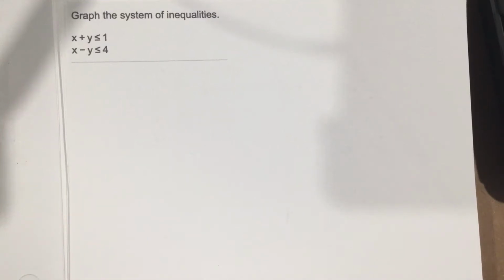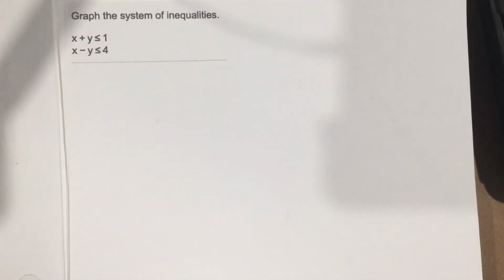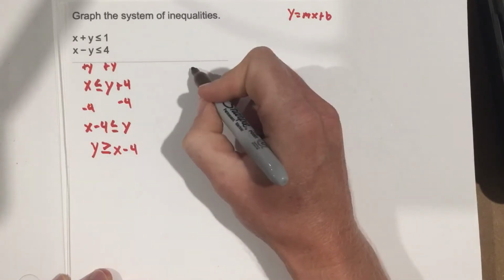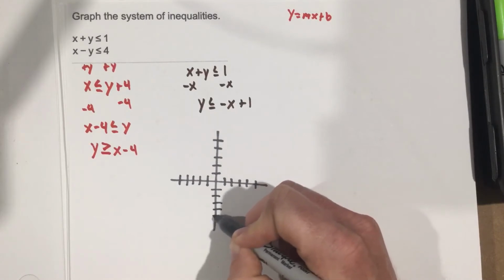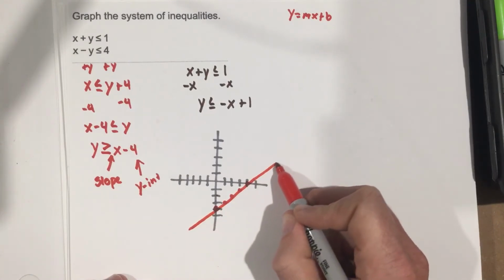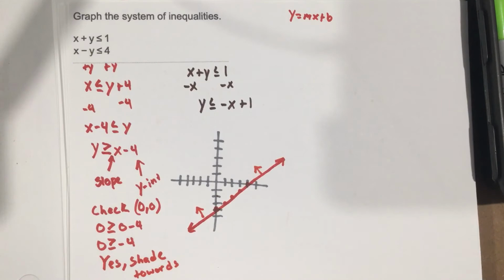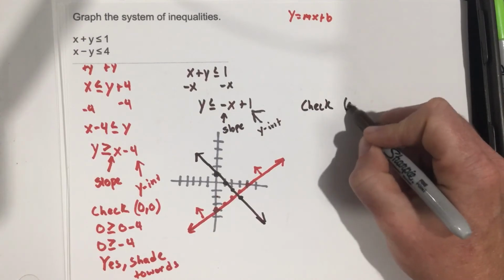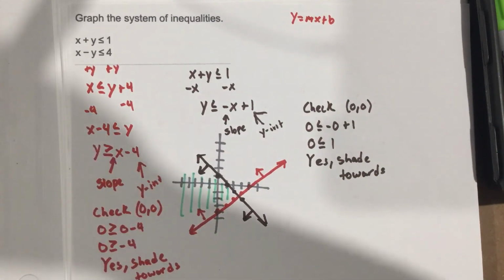9.2 - Problem #3 (Precalculus)